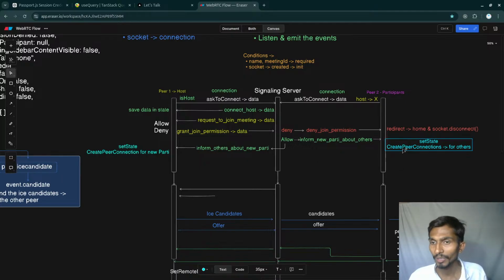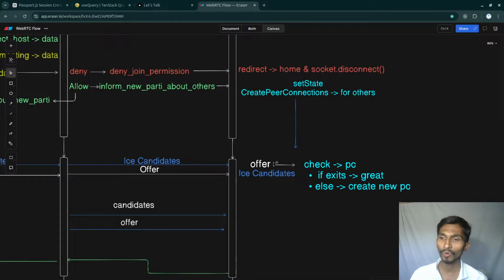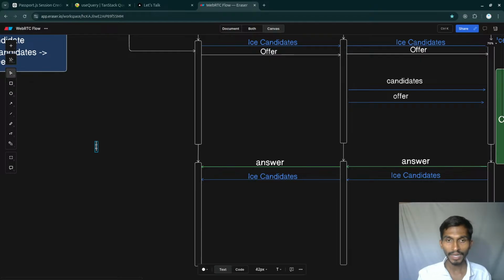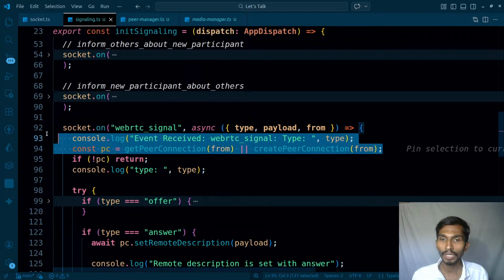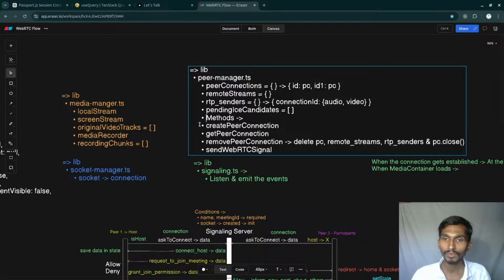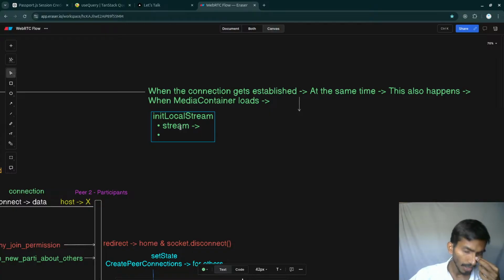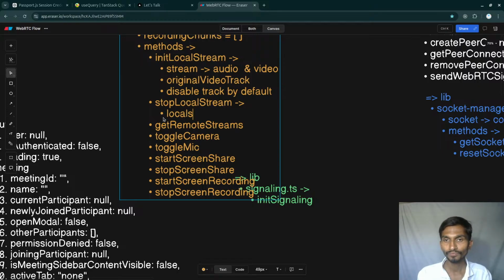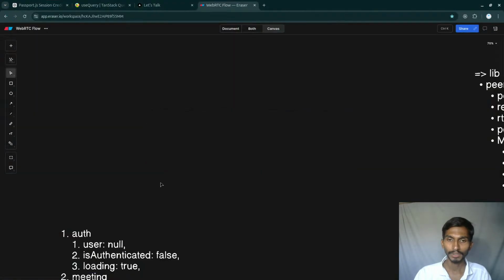Day - 129 | WebRTC & Video Calling Explanation - Learning FullStack Web Dev | Coding The Code